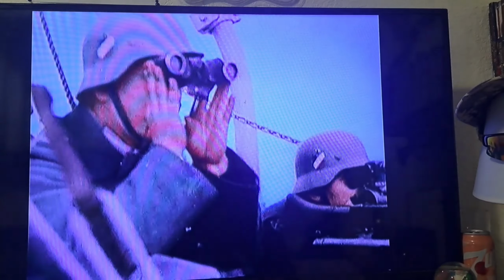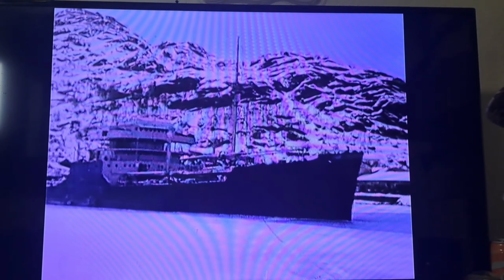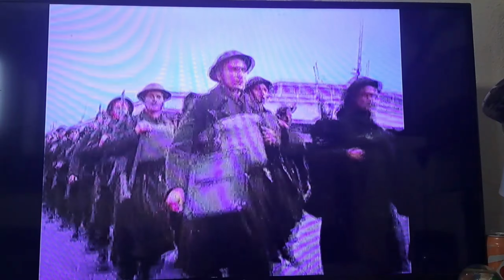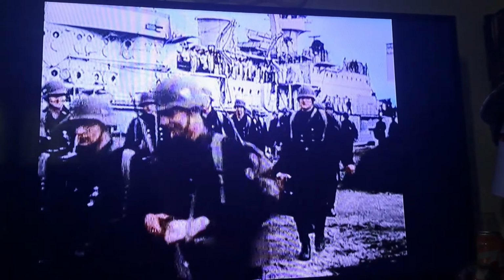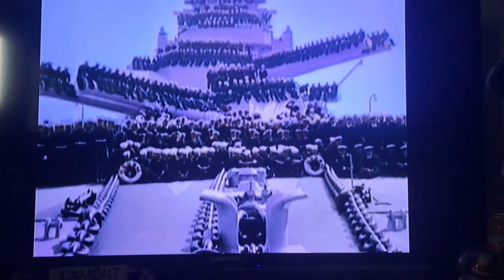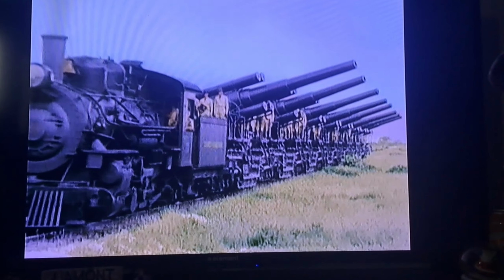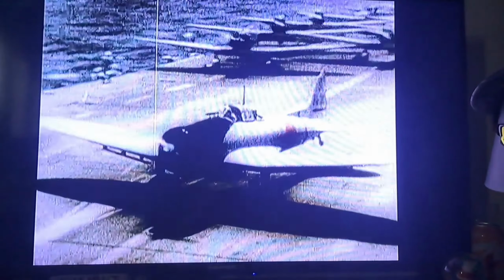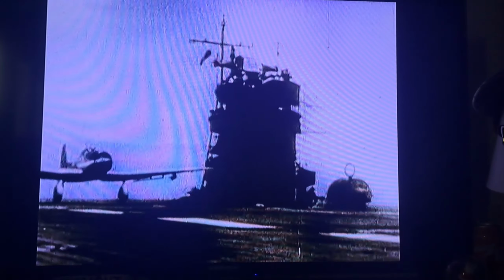the deadliest war in history (world war II)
check out the 2ed chanle for news and podcast content with one of my friends